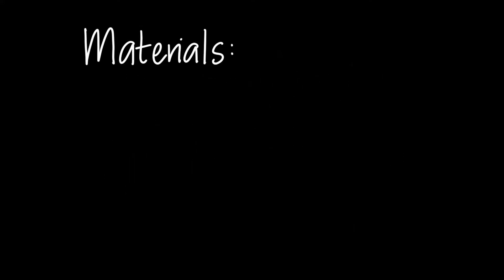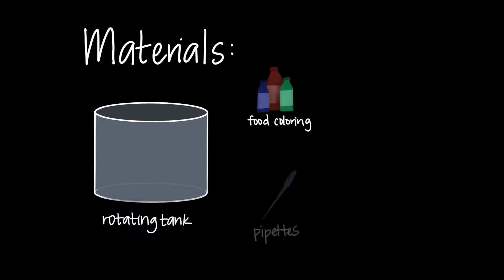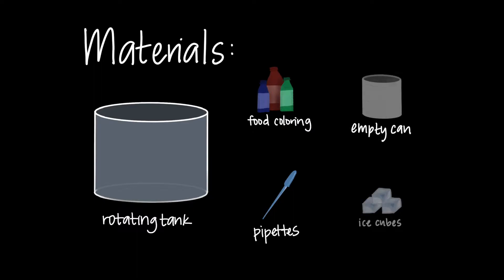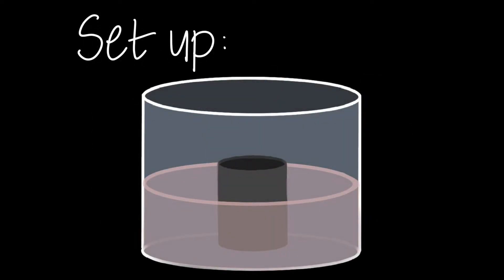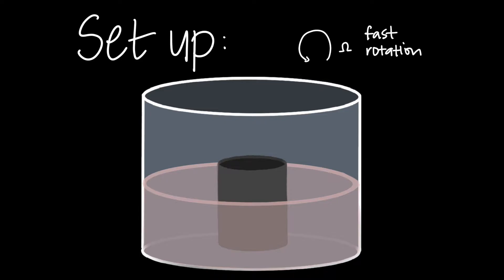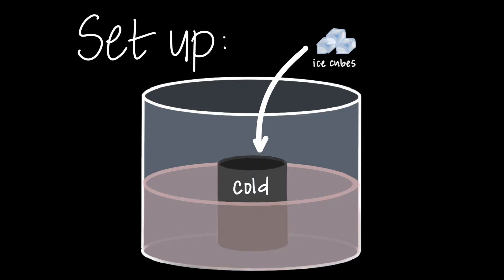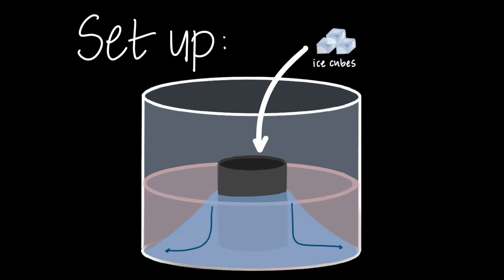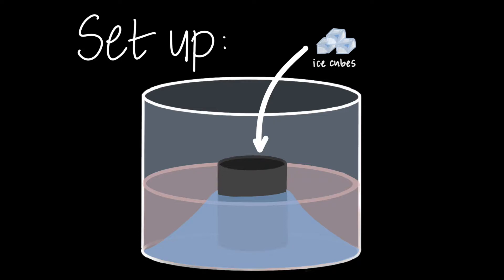Baroclinic Instability Experiment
This video was created for AOS 103 taught in the Fall quarter of 2020 at UCLA by Andrew Stewart, Jordyn Moscoso, and Clara Si. This video shows instability with baroclinic conditions (tilted density surfaces) and is targeted at an upper division undergraduate level.